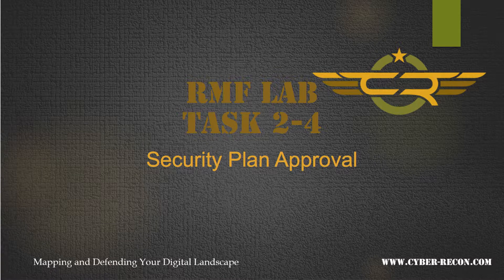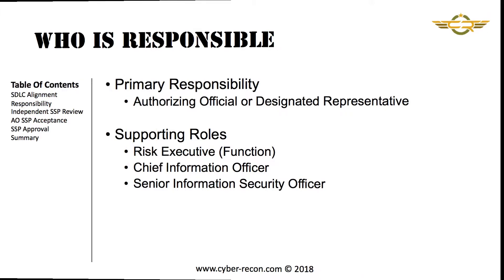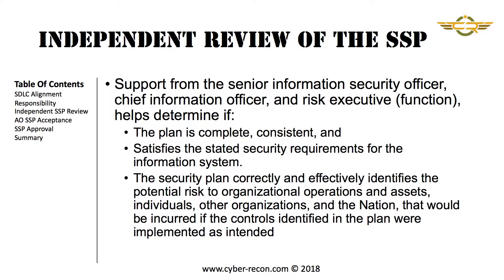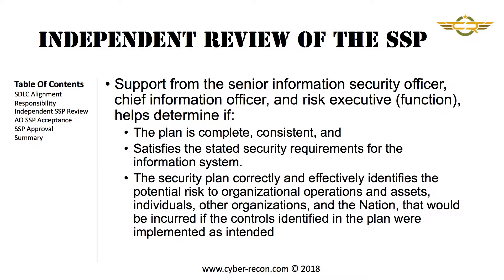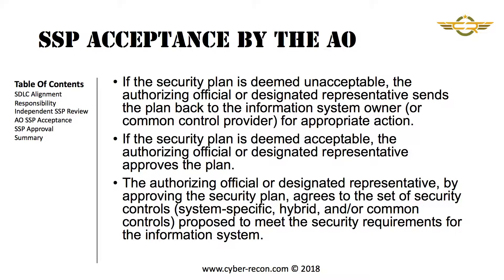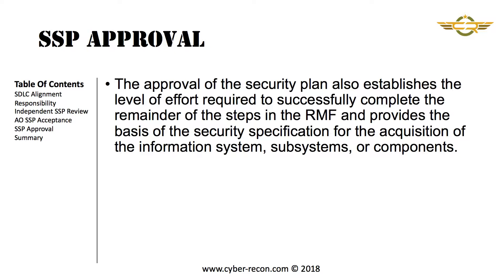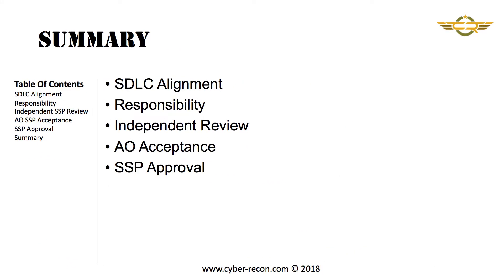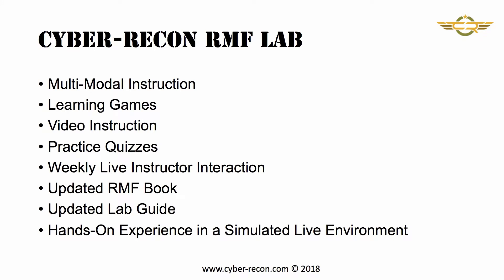RMF Task 2-4 (Security Plan Approval)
This video details the RMF requirements for the development of the draft Security Plan (SSP).